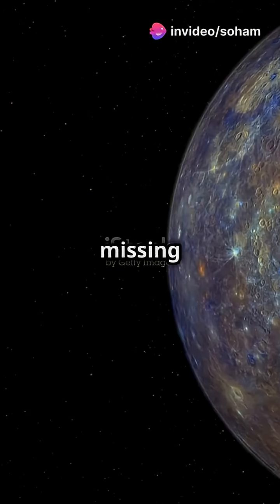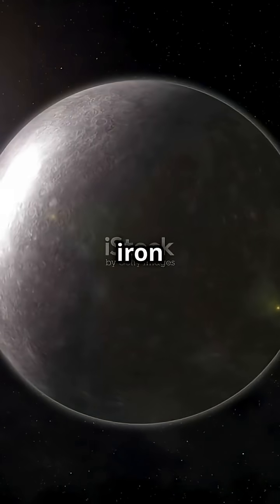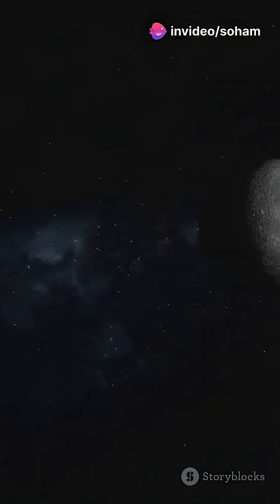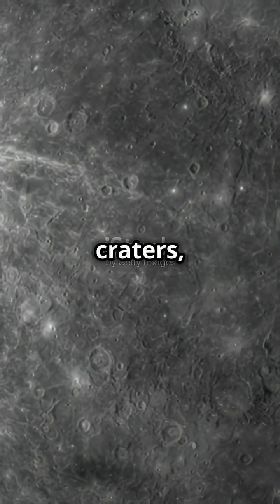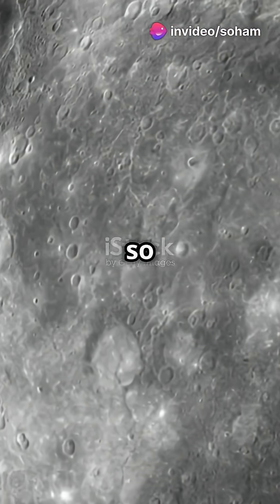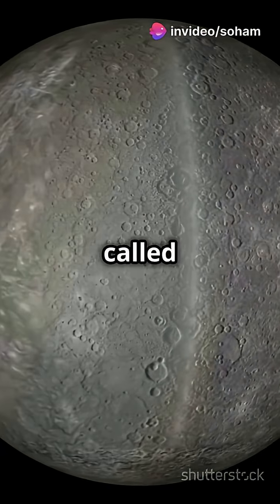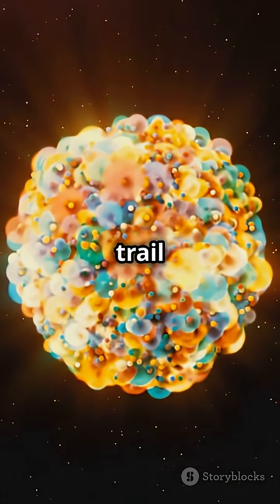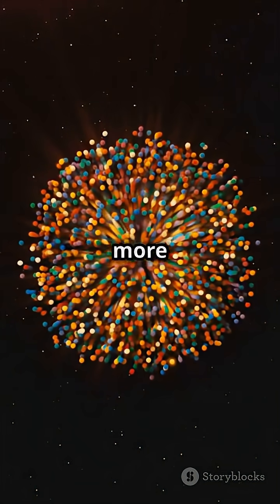Great Facts About Mercury!